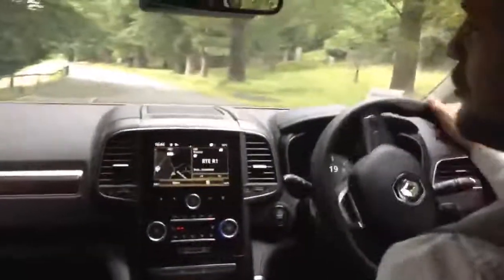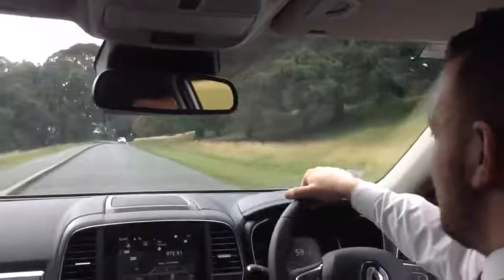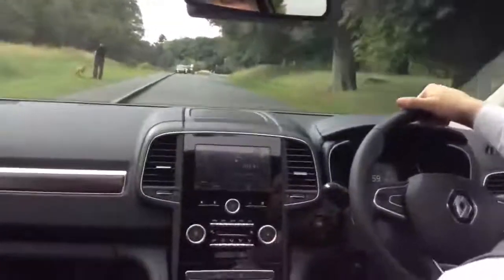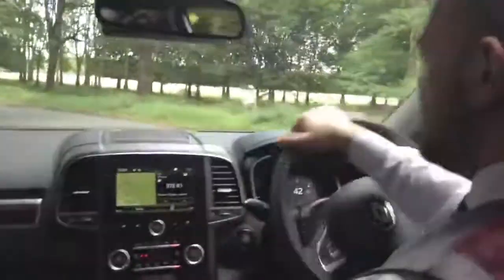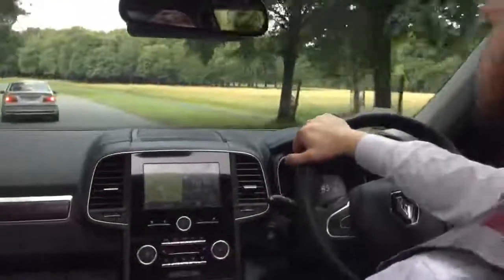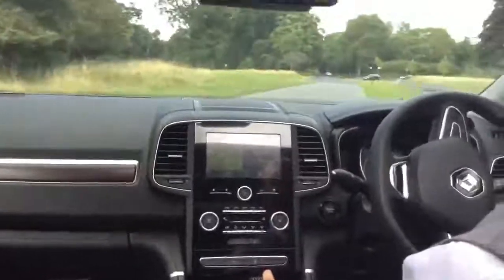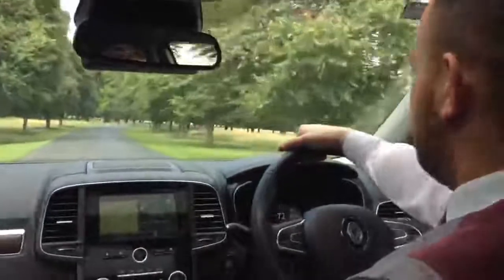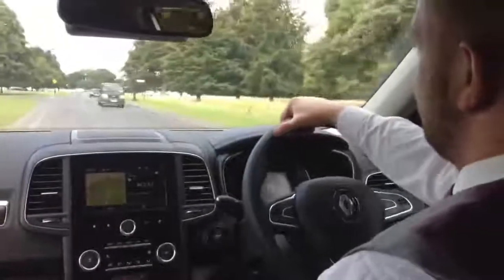Renault Koleos - what does the new Koleos look like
Check out the All-new renault Koleos here.

In this video we go for a drive with Dean as he takes us through some of the car's features and benefits.